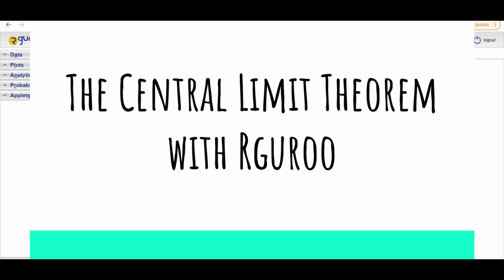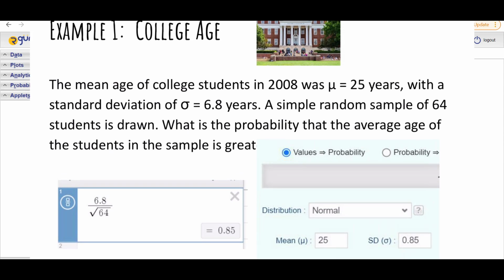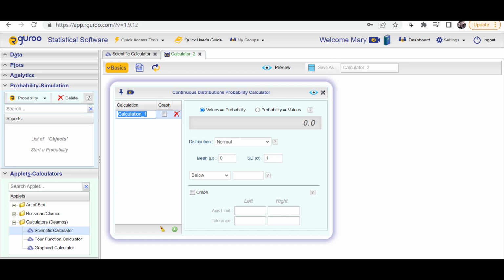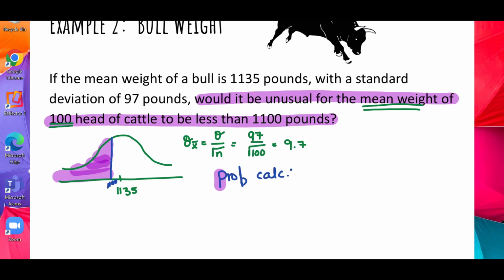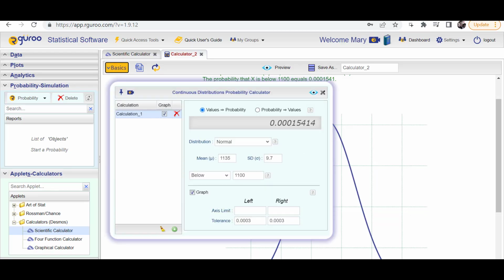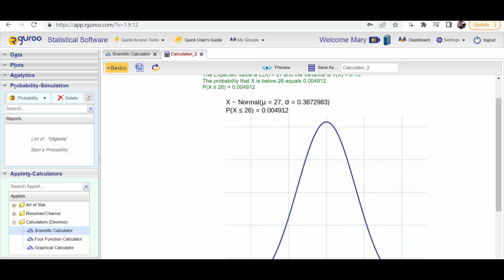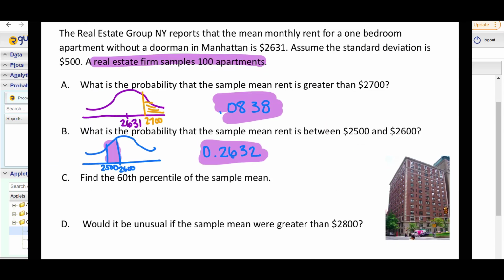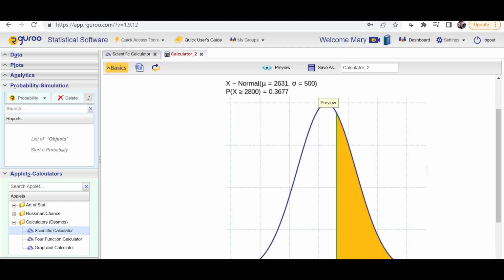The Central Limit Theorem with Rguroo